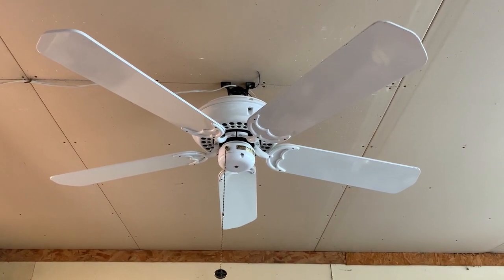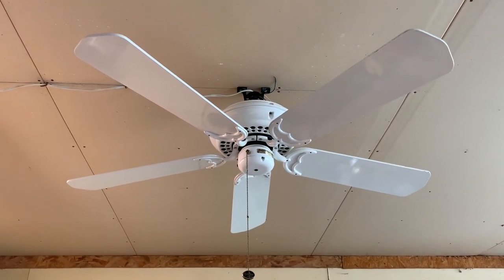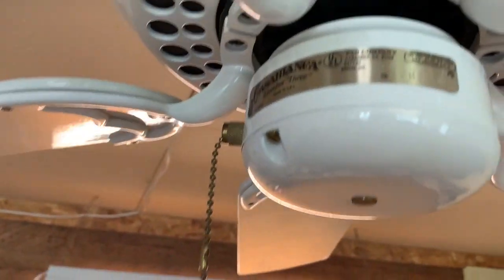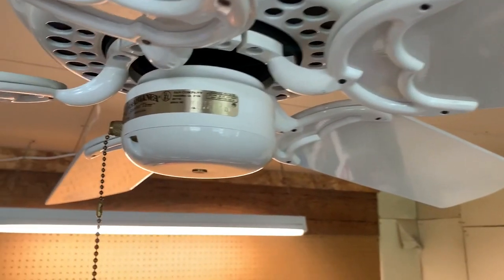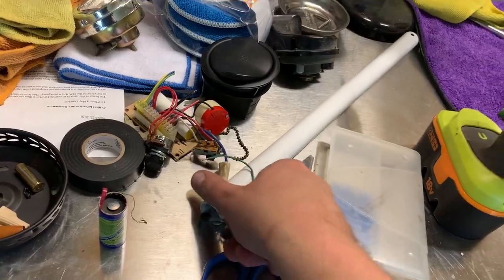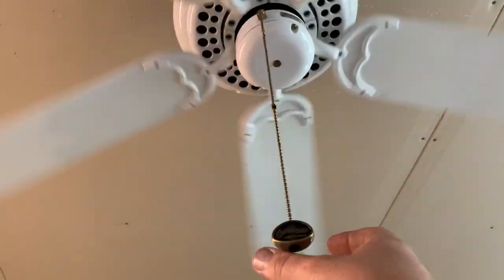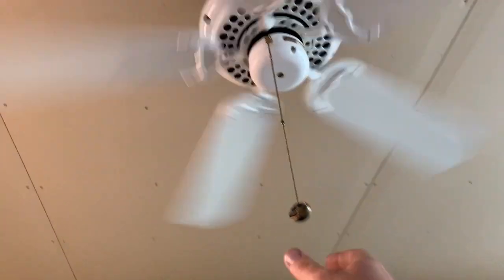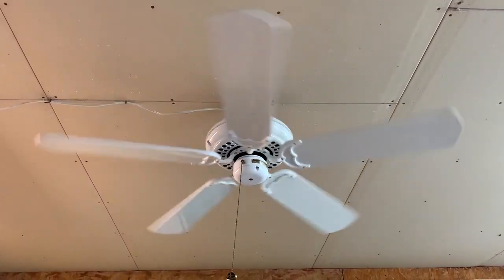50 inch Casablanca Mercury Ceiling Fan - Snow White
Great fan with some unique styling to it